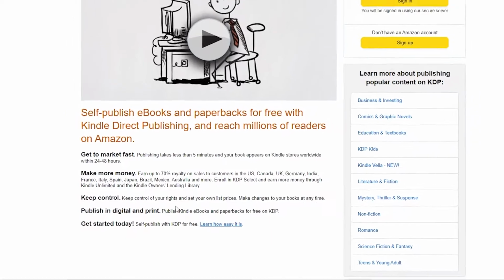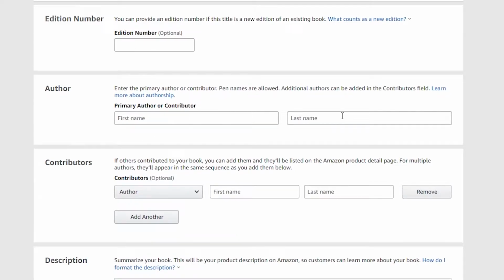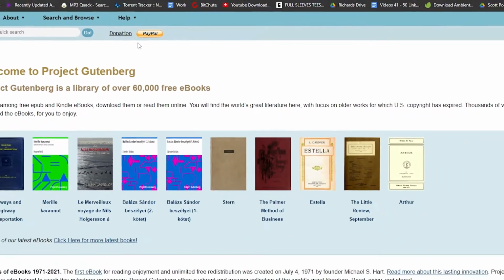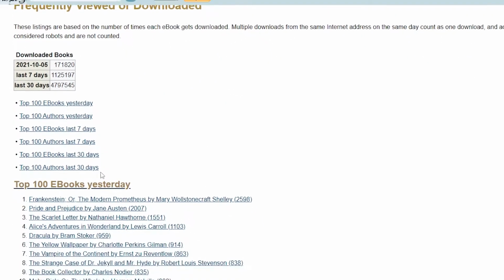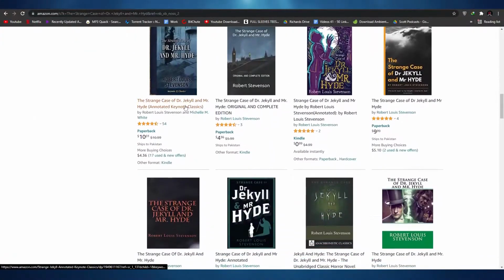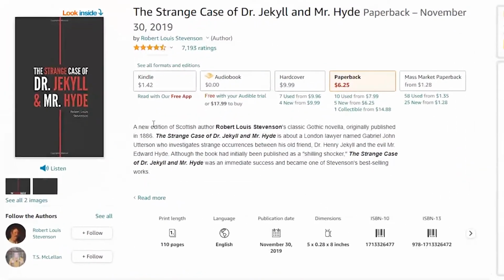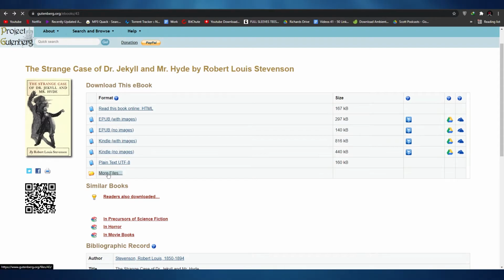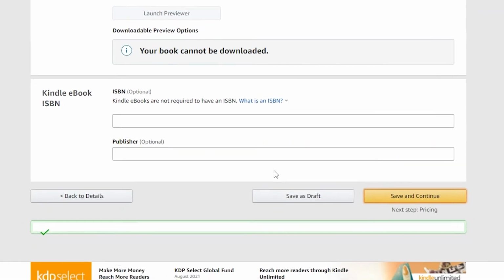Amazon KDP Publishing Tutorial: Make $100 Per Day (Side Hustle)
In this video I show you how to use Amazon KDP for Free and how you can actually make $100 per day as a side hustle with Amazon KDP in 2025.